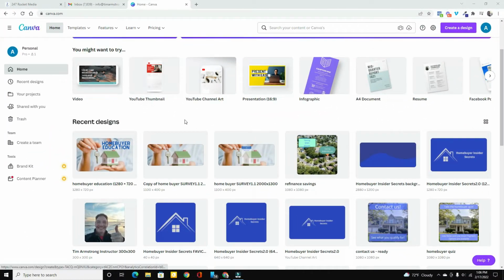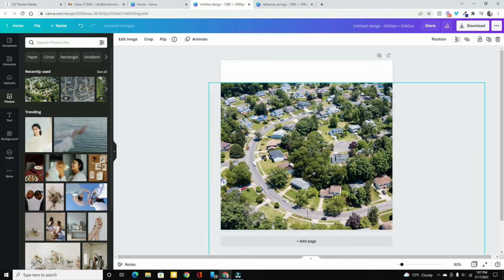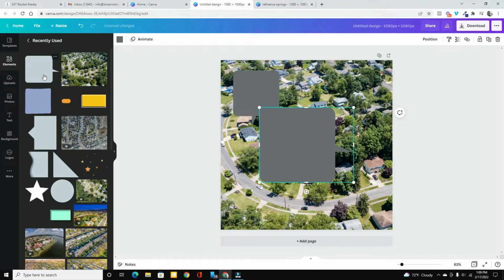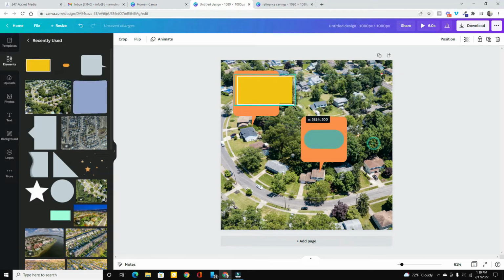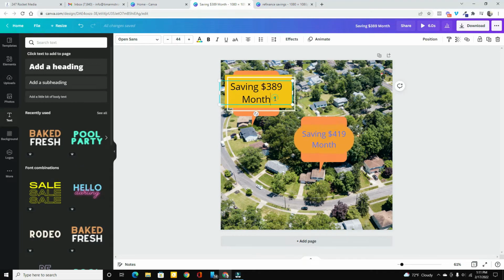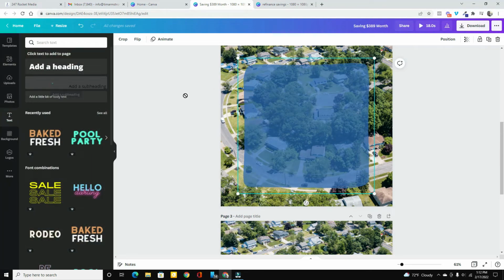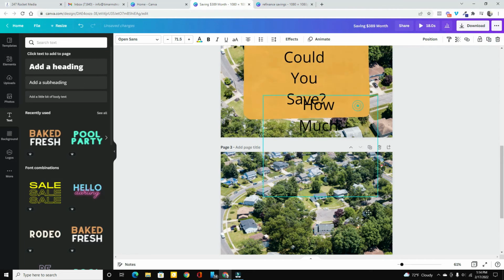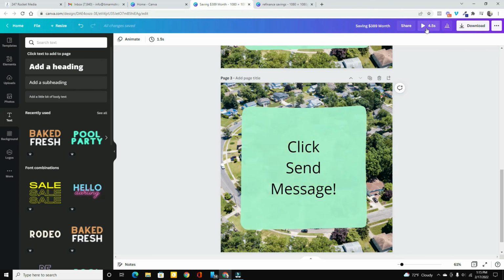How to Create Attention Grabbing Refinance Ad Video for Facebook Ads